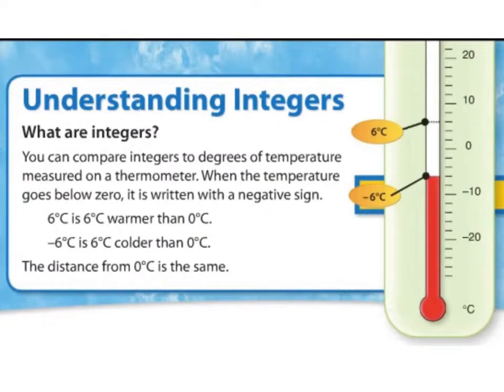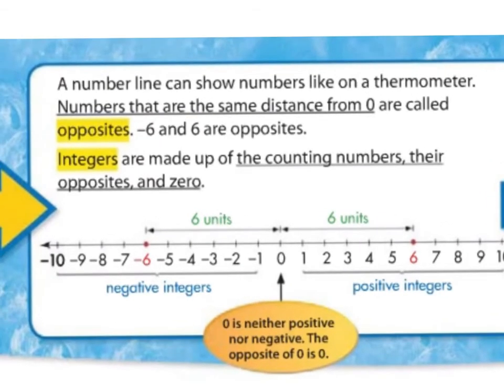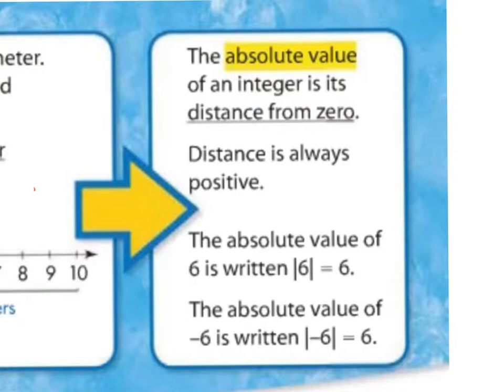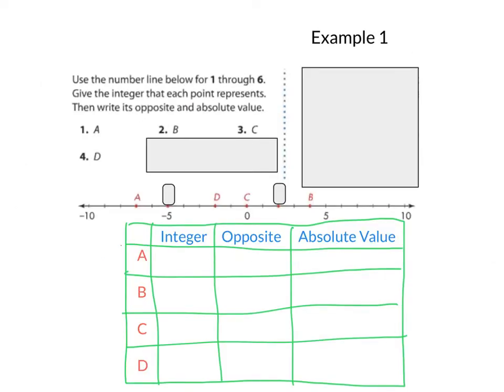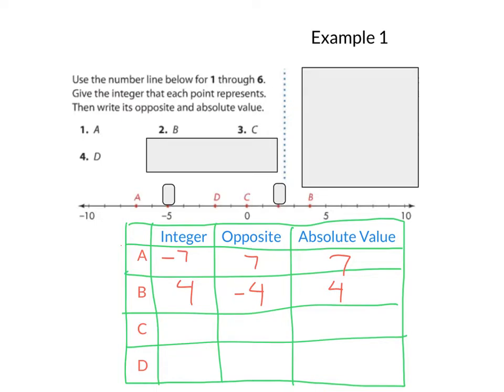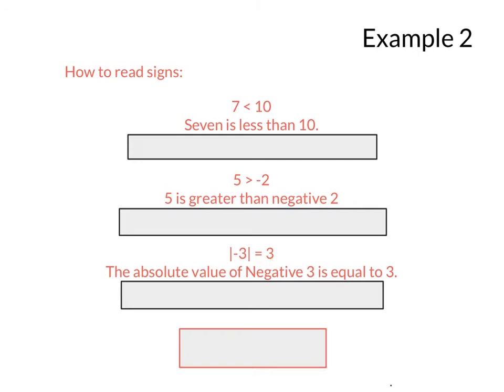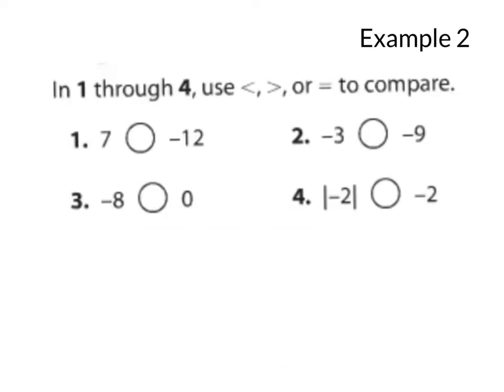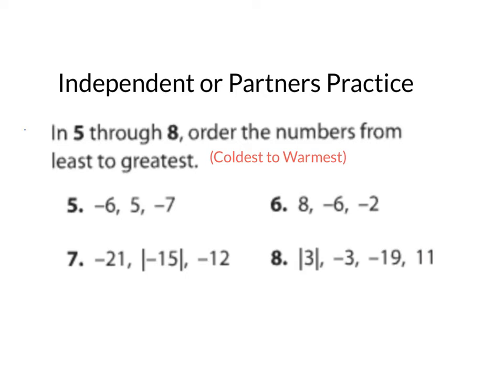10-1 and 10-2 Understanding, Comparing, and Ordering Integers